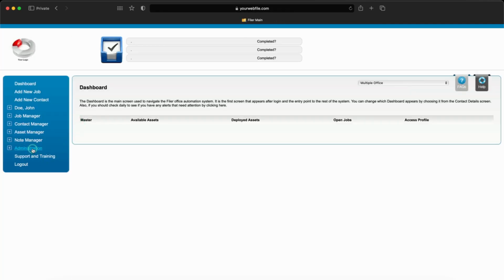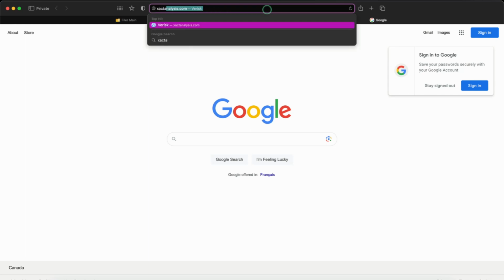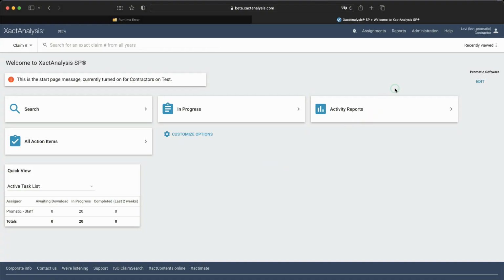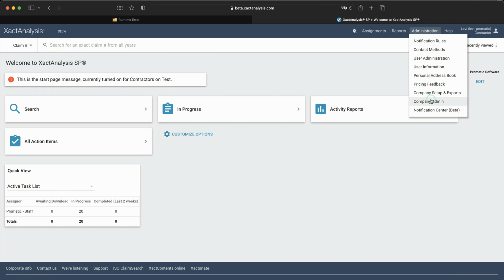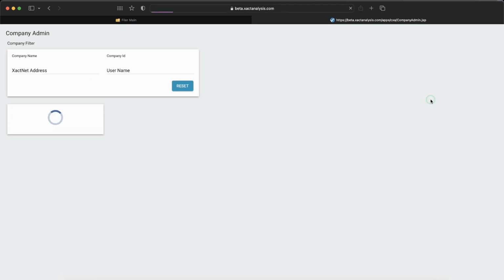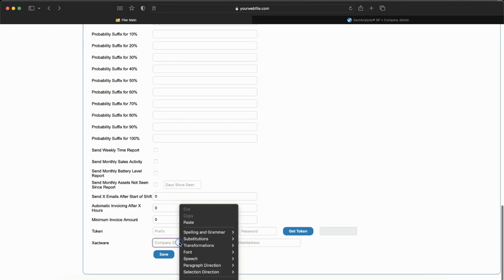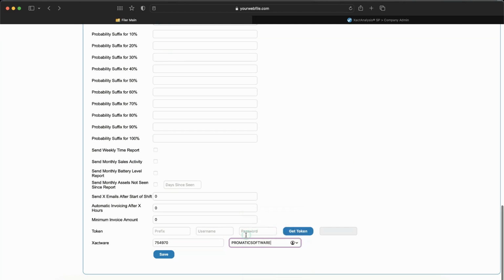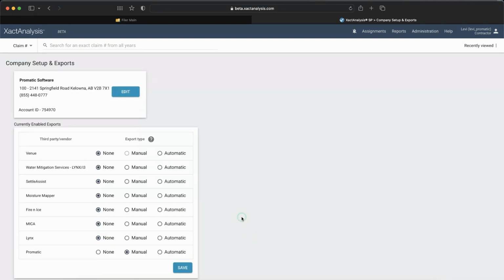Connecting XactAnalysis with the WorkTracker App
step by step video on how to connect your XA account to Promatic Software's WorkTracker app

If your XA account is missing "Company Admin" or "Company Setup and Exports" Contact the XA support team. When chatting with the XactAnalysis support team advise them that “I need access to my company admin and company setup and exports pages”